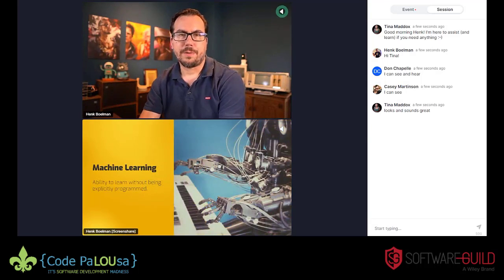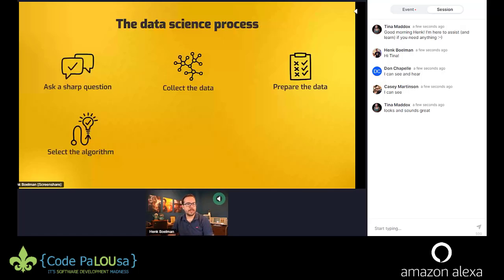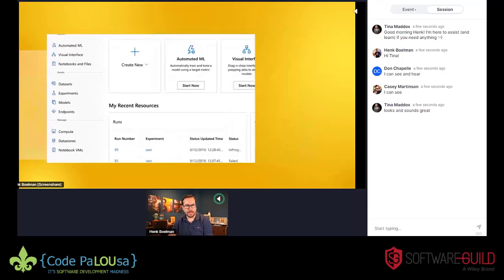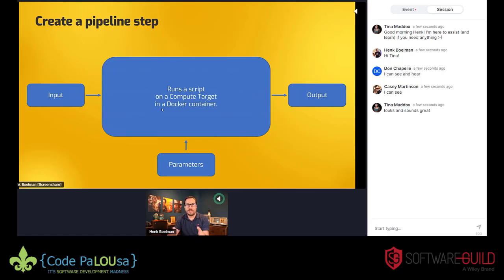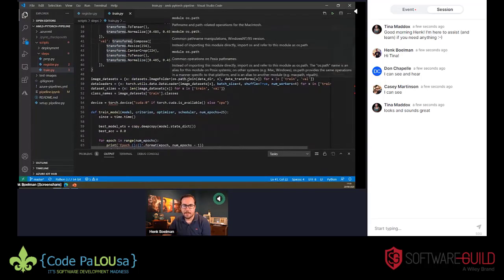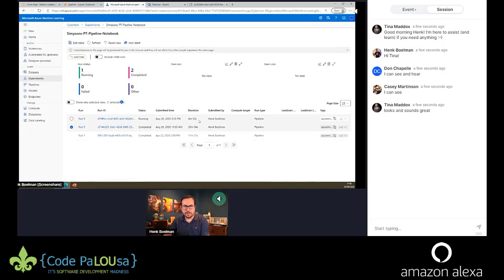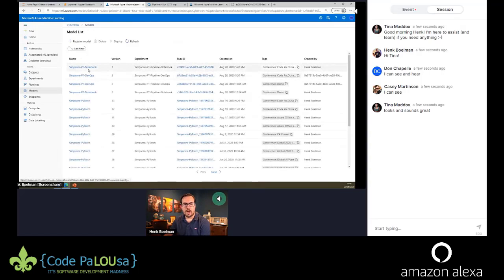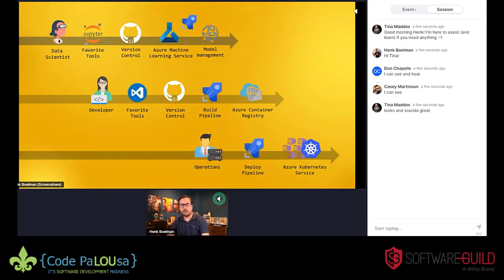DevOps and Machine Learning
Get a good grasp of the technological building blocks of Azure machine learning services and can bring a M/L project safely into production.

With machine learning becoming more and more an engineering problem the need to track, work together and easily deploy ML experiments with integrated CI/CD tooling is becoming more relevant than ever. In this session we take a deep-dive into the DevOps process that comes with Azure Machine Learning service, a cloud service that you can use to track as you build, train, deploy and manage models. We zoom into how the data science process can be made traceable and deploy the model with Azure DevOps to a Kubernetes cluster. At the end of this session you have a good grasp of the technological building blocks of Azure machine learning services and can bring a machine learning project safely into production.

⭐ Henk Boelman ⭐
Henk is a Cloud Advocate specializing in Artificial intelligence and Azure with a background in application development. He is currently part of the regional cloud advocate team in the Netherlands. Before joining Microsoft, he was a Microsoft AI MVP and worked as a software developer and architect building lots of AI powered platforms on Azure. He loves to share his knowledge about topics such as DevOps, Azure and Artificial Intelligence by providing training courses and he is a regular speaker at user groups and international conferences.